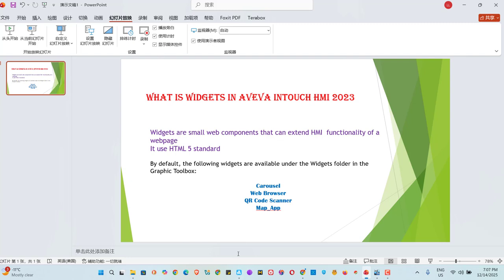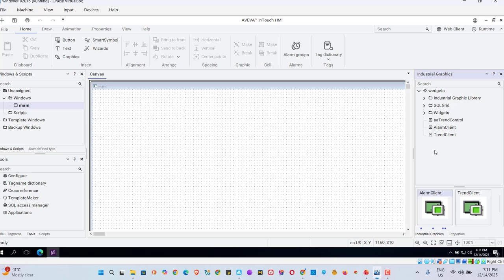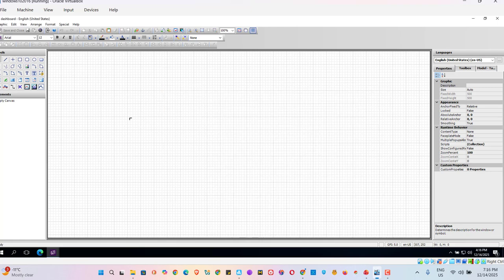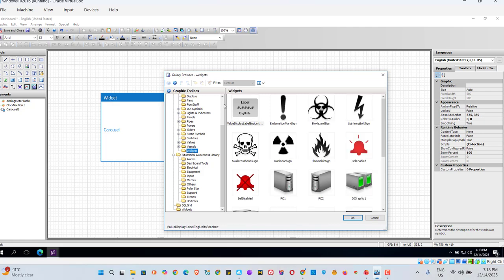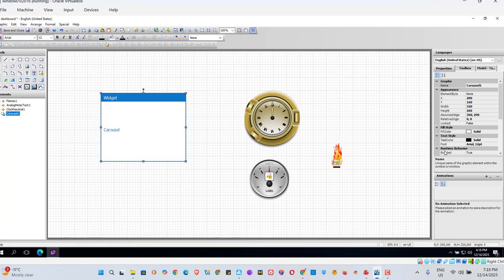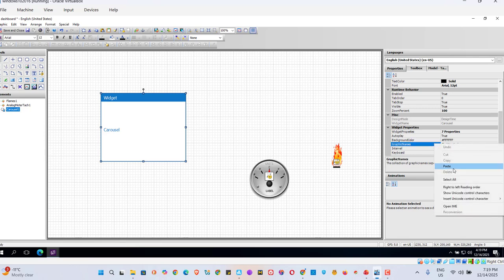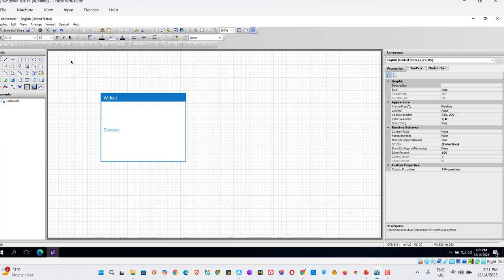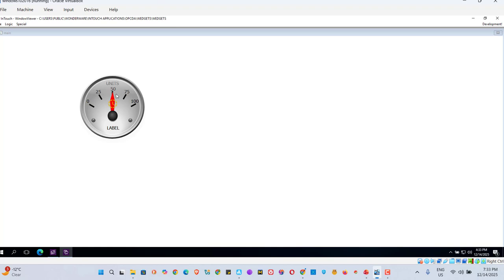AVEVA InTouch HMI 2023: How to Build & Use HTML5 Widgets (Step-by-Step)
Unlock the power of modern web technology in your SCADA applications! In this video, we provide a complete step-by-step guide on building and configuring HTML5 Widgets in AVEVA InTouch HMI 2023.

HTML5 Widgets (Web Widgets) allow you to use reusable, web-based controls like Maps, Carousels, and QR code readers directly inside your Industrial Graphics. This tutorial shows you how to bridge the gap between traditional HMI design and modern web-based visualization.

🔍 What You’ll Learn:
Introduction to Web Widgets: What they are and why they are essential for the 2023 Web Client.
Importing .CWP Files: How to bring custom widget packages into WindowMaker.
Industrial Graphic Integration: Embedding widgets into your graphics library.
Property Configuration: Linking HMI tags to widget attributes.
Web Client Deployment: Viewing your widgets on browsers and mobile devices.

Timestamps:
0:00 - Introduction to InTouch HTML5 Widgets
1:10 - Preparing your .cwp (Custom Widget Package) files
 2:45 - Importing Widgets into WindowMaker 2023
4:20 - Step-by-Step: Adding a Widget to an Industrial Graphic
6:30 - Advanced Configuration: Custom Properties & Tag Linking
 8:45 - Troubleshooting: Common Widget Loading Issues
10:30 - Final Demo in WindowViewer & Web Client